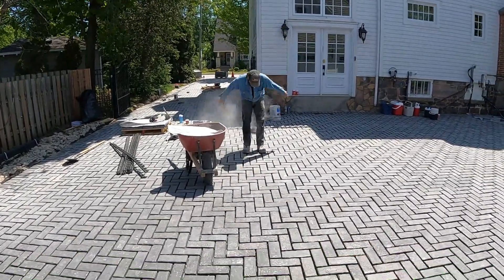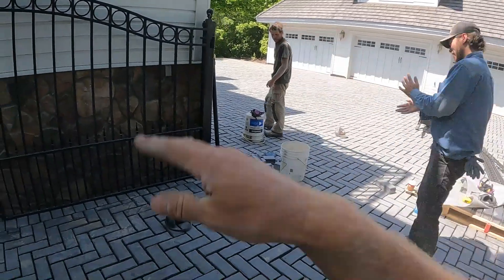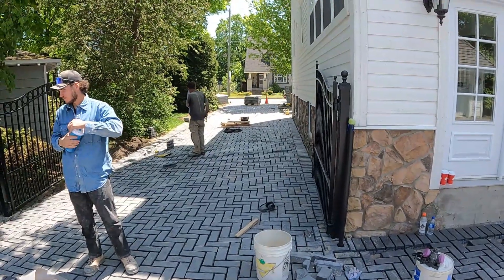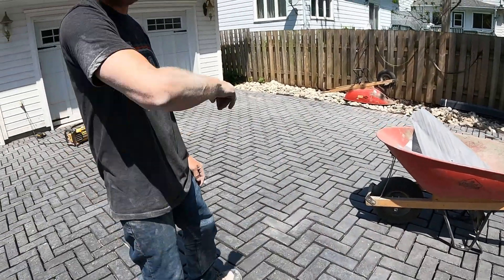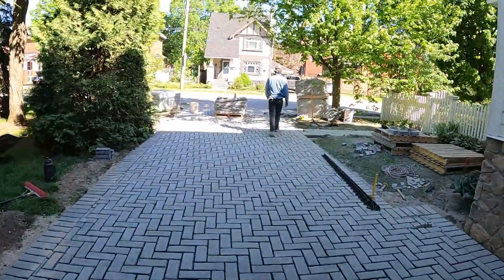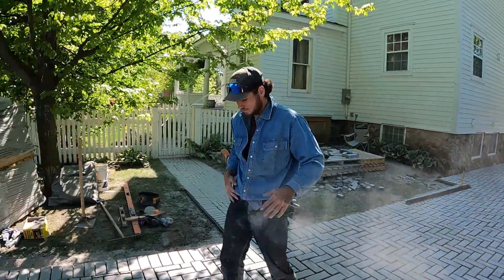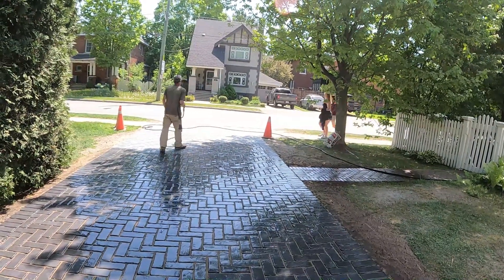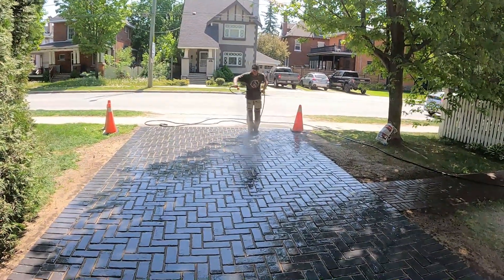WE FINISH THE 3300 SQ FT DRIVEWAY THE LAST BRICK GOES IN